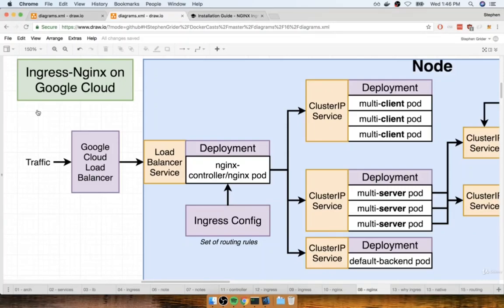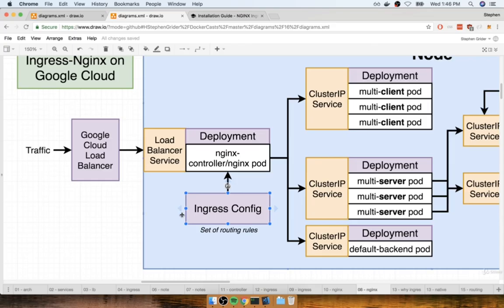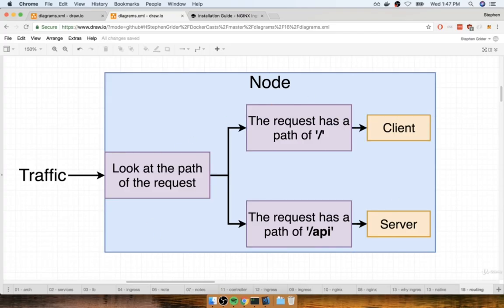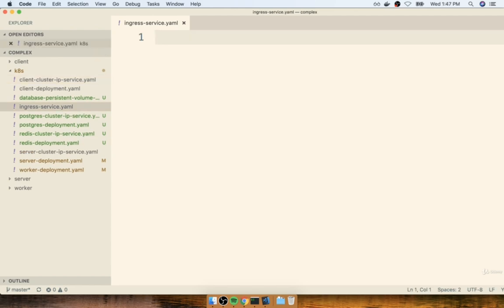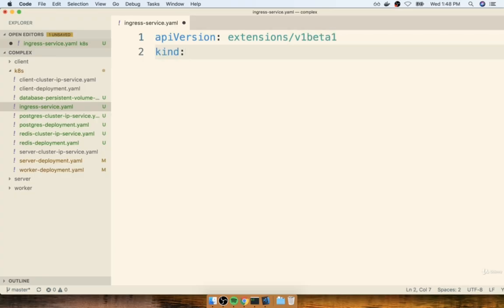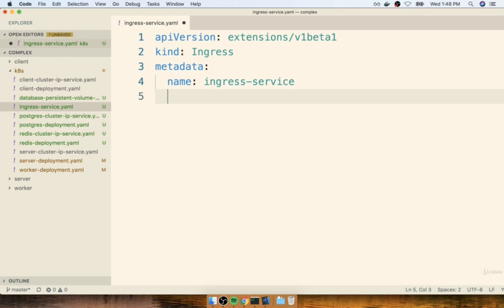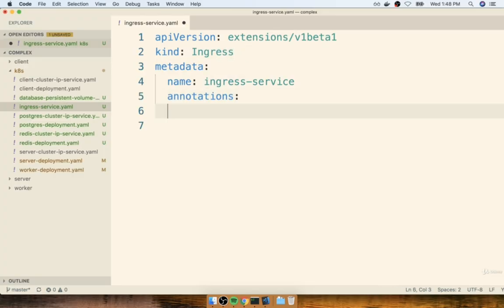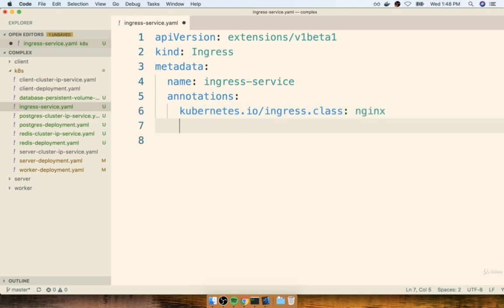215 Creating the Ingress Config